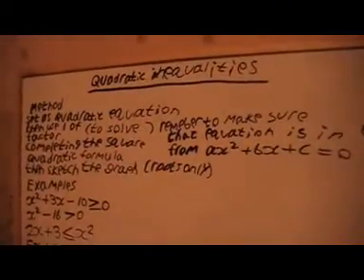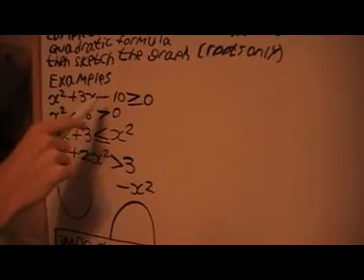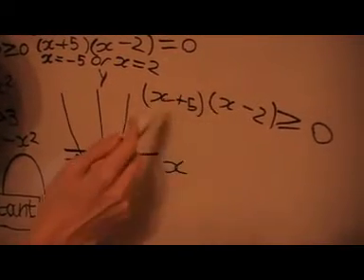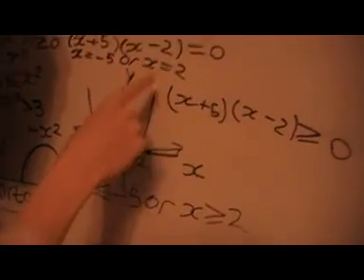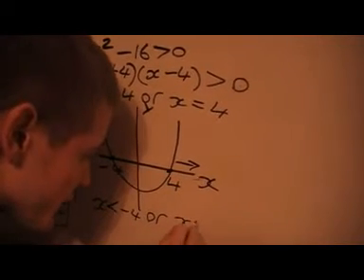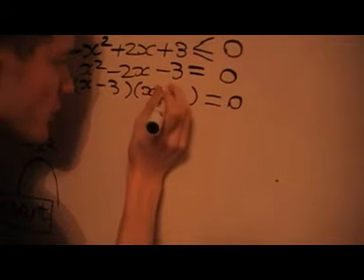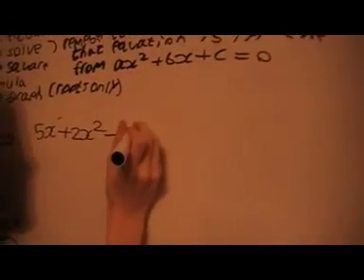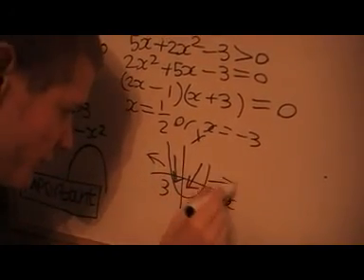quadratic inequalities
this video tells you the method for solving quadratic inequalities and gives some examples